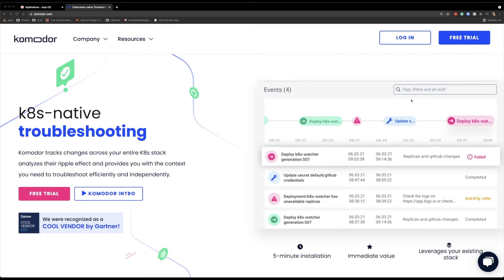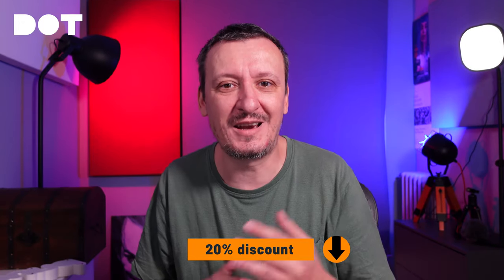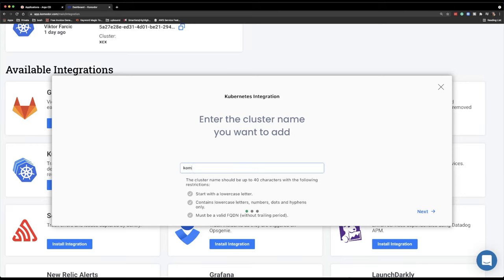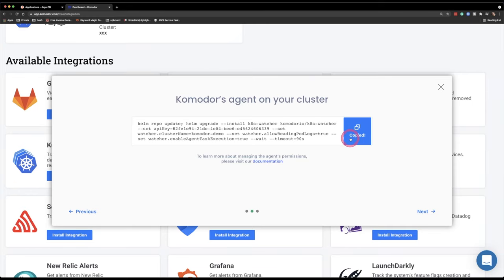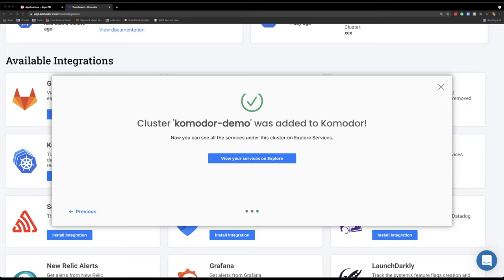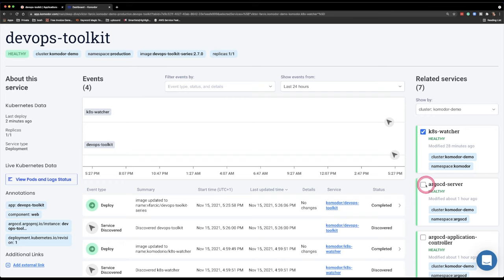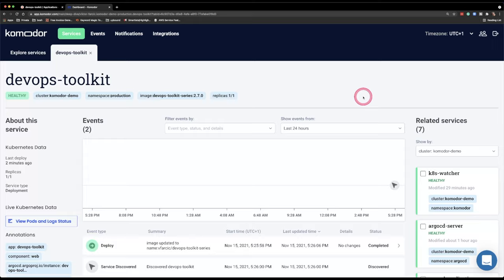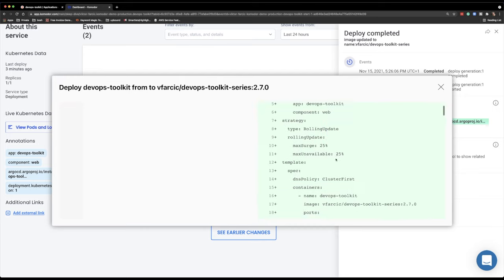How To Troubleshoot Kubernetes Applications With Komodor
Komodor tracks changes across Kubernetes clusters and provides the context needed to troubleshoot issues.

▬▬▬▬▬▬ ⏱ Timecodes ⏱ ▬▬▬▬▬▬
00:00 Introduction
00:43 What is Komodor?
01:31 Komodor Sign-Up And Setup
05:39 Komodor Integrations
07:14 Deploying A Demo App With Argo CD
08:57 Komodor Services
15:12 Adding Links In Komodor
19:16 Observing New Releases With Komodor
20:29 Troubleshooting Issues With Komodor
23:06 Komodor Pros And Cons